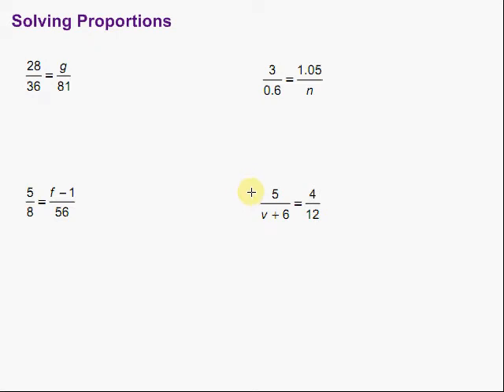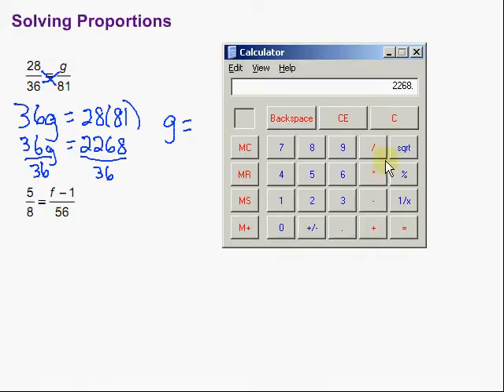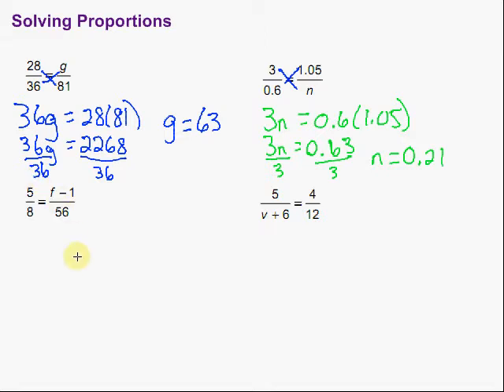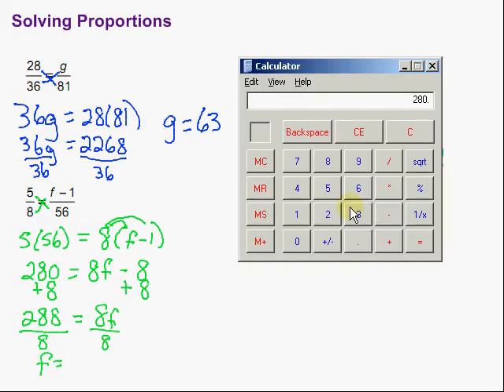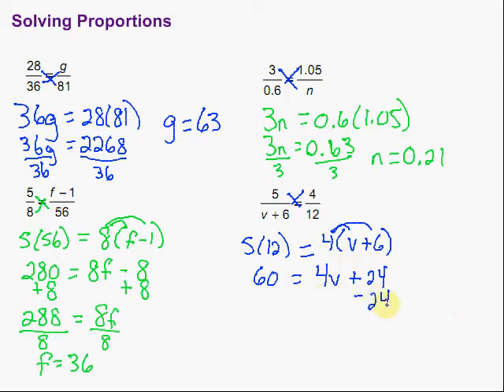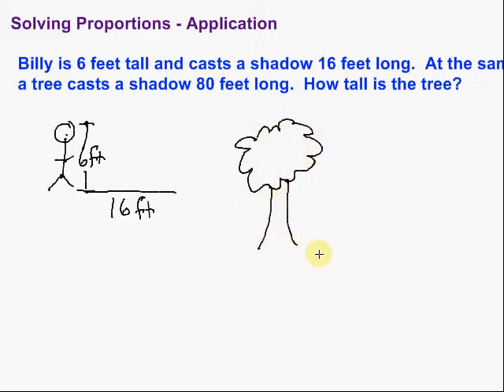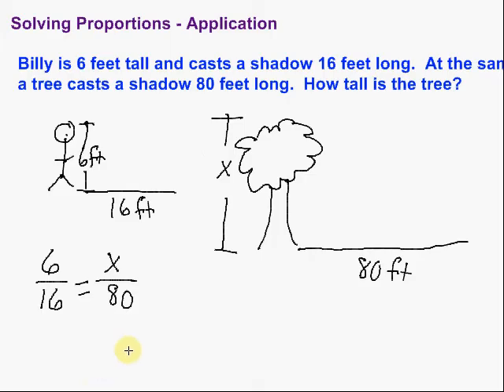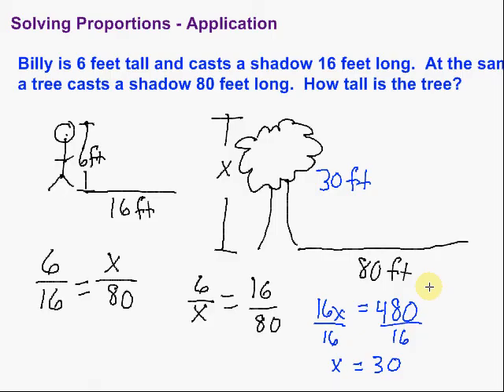Solving Proportions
This video looks at solving proportions and also an application of proportions to do indirect measurement.  It includes five examples.